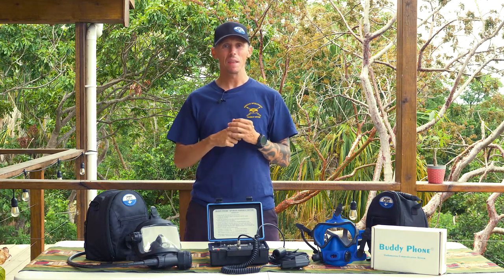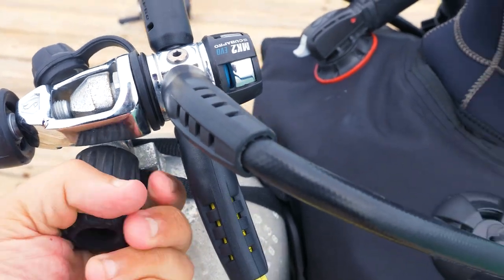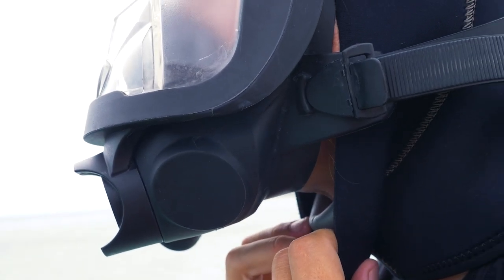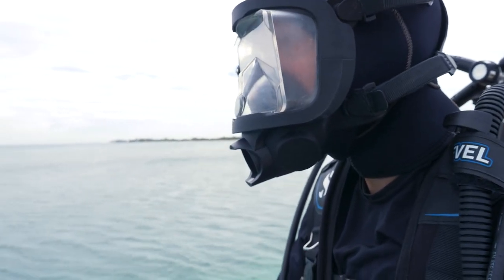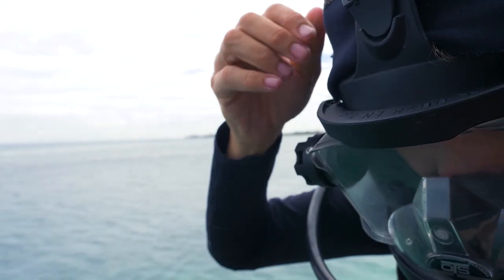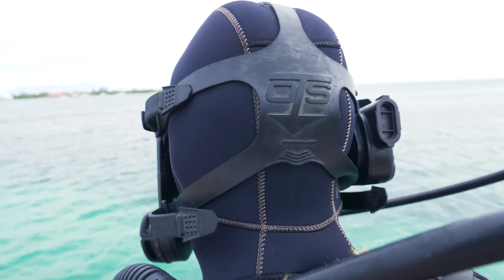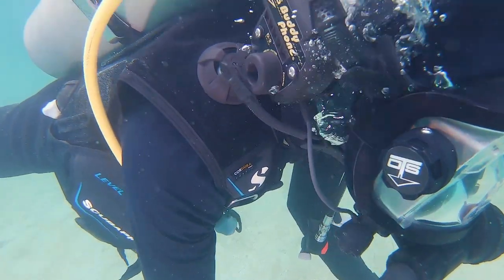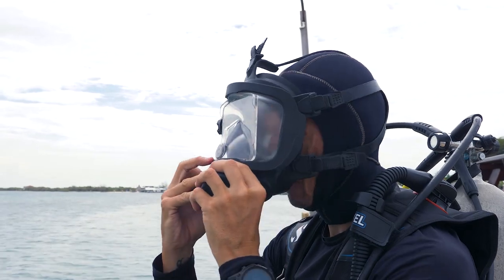Donning a Full Face Mask Properly (OTS Guardian and Spectrum FFM)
In this video we talk about the importance of donning the Guardian / Spectrum Full Face Mask correctly and how to do it properly.

Have questions or would like more information about our products?